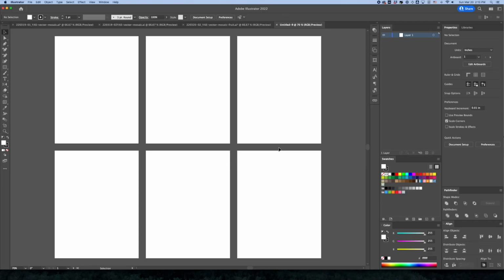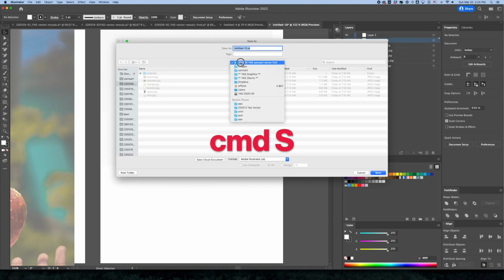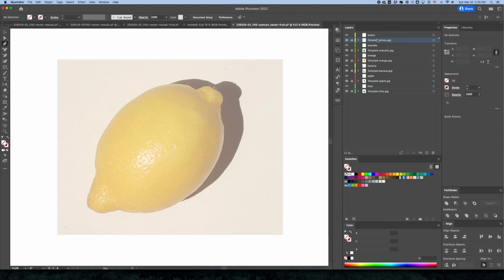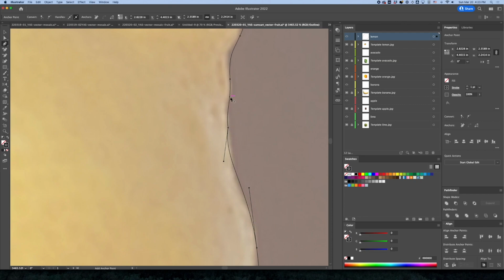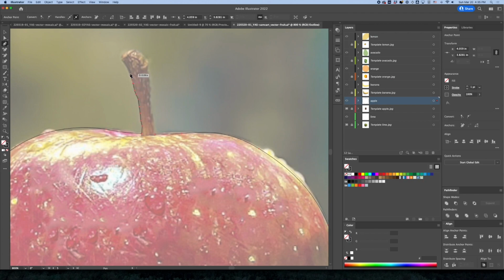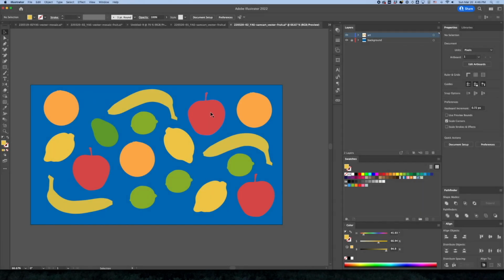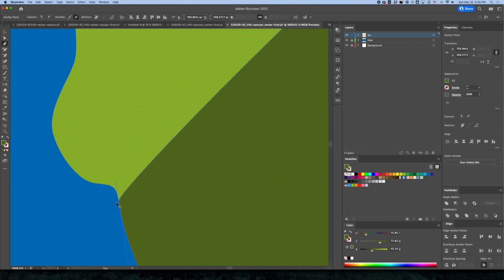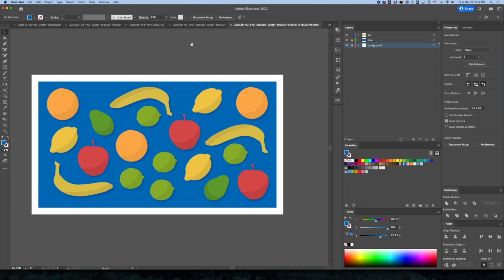Yas Vector Graphics: Lesson 6